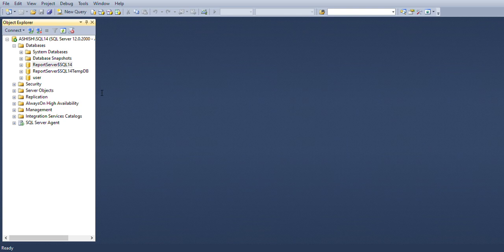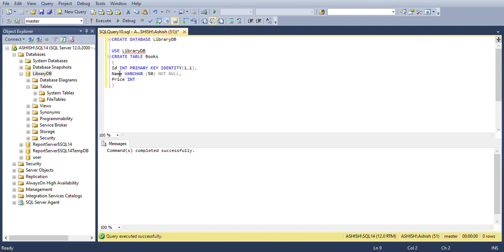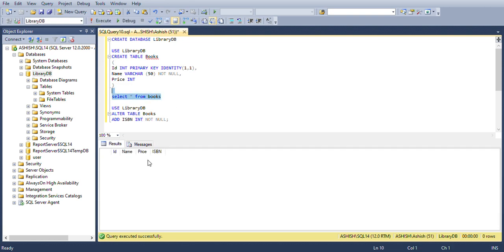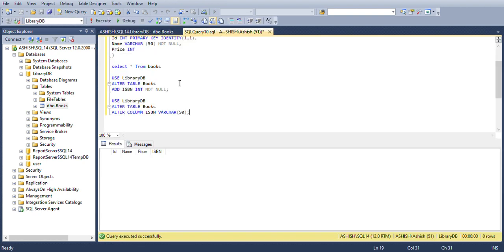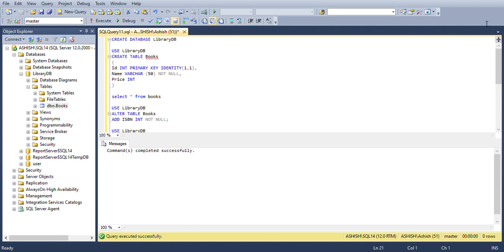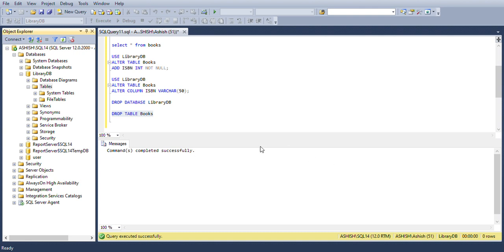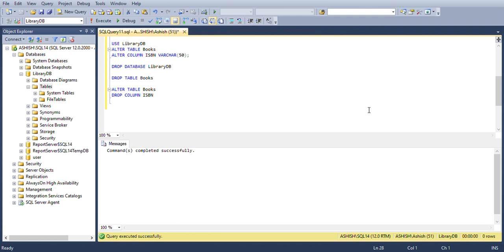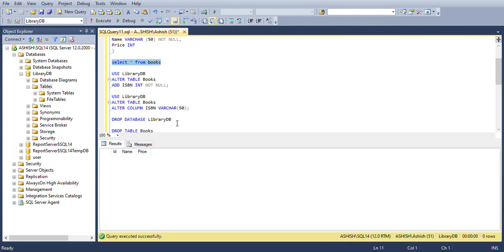SQL server DDL command demonstration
in this video we have discussed SQL server DDL command like create, alter, drop and truncate  here we have covered whole things about DDL SQL command it will useful for who starting the career in SQL server, Interviewer  always question about these things,

here we have demonstrating free screen recorder in windows 10,
In other area we have also demonstrate like - sql server agent not starting, sql server agent, wmi provider host, constraint in sql, data science tutorial, recover deleted recoreds, linked server, sql developer, wmi, youtube tutorial for technical, DDL, DML DTL, TCL